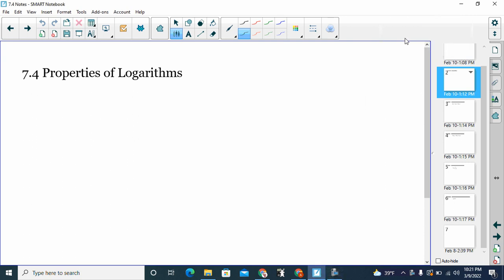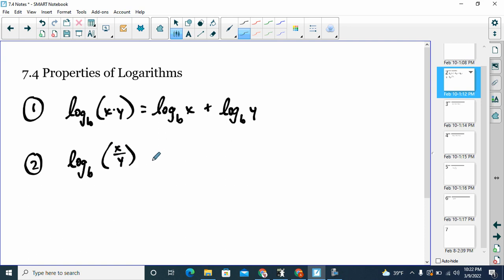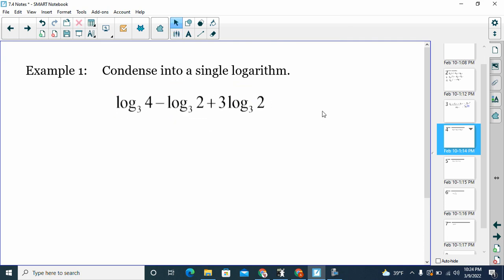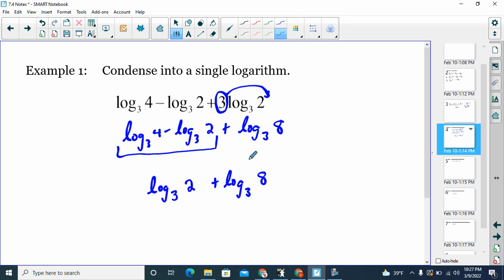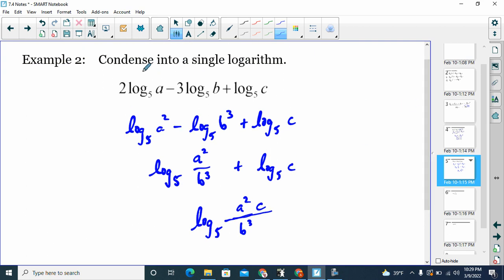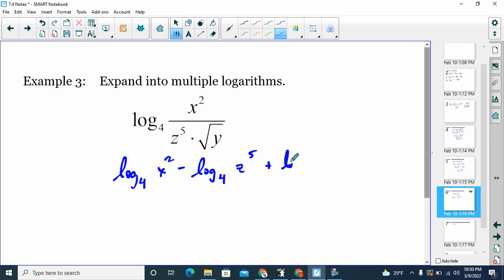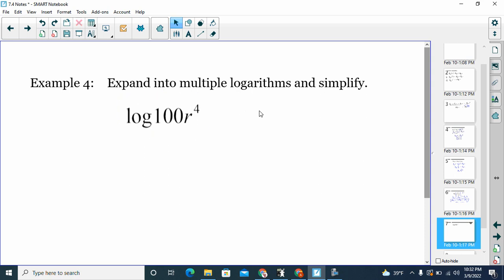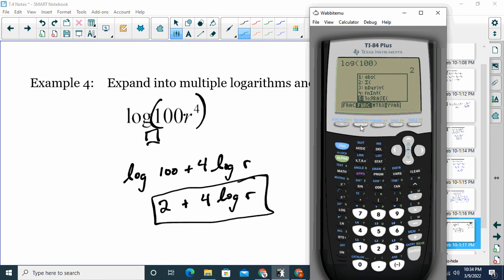Honors Algebra 2 - 7.4 Notes - Properties of Logarithms